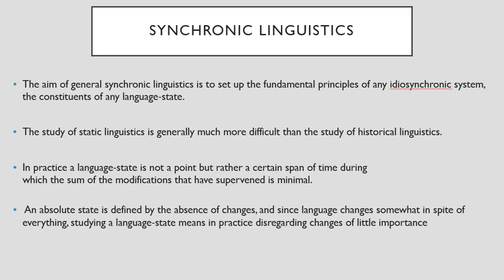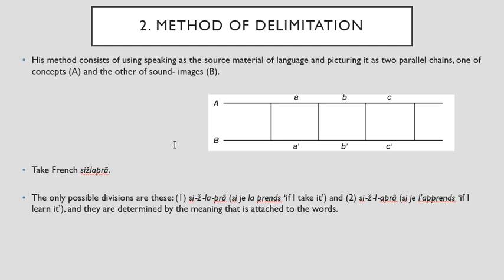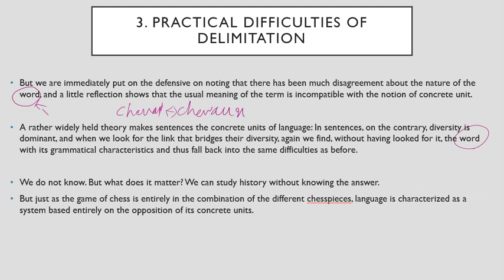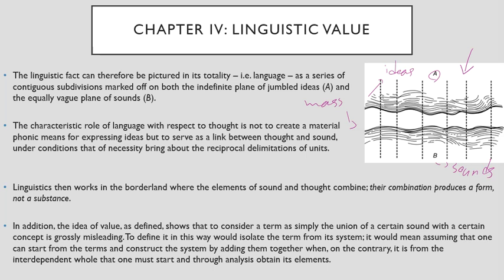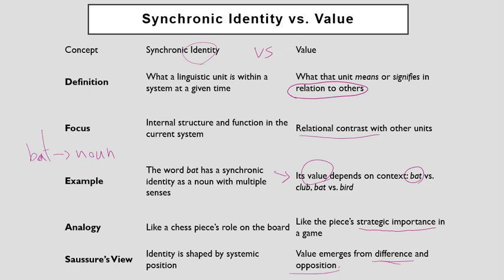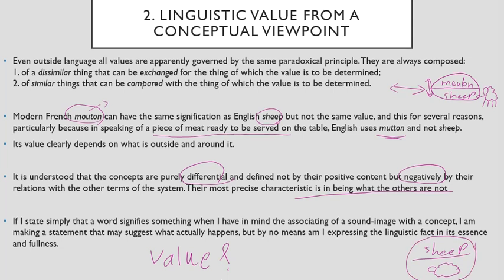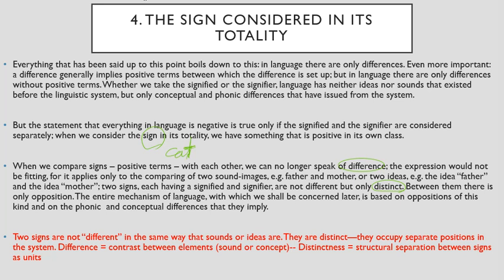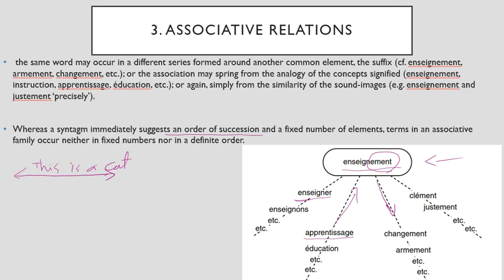Course in general linguistics explained in detail part 2 - Ferdinand de Saussure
Course in general linguistics explained and analyzed in detail with excerpts from the essay part 2. It's as if you have read the article. Greate for ADHD people. :)